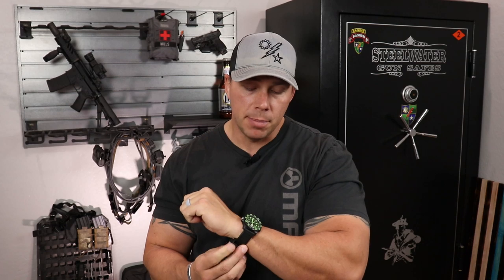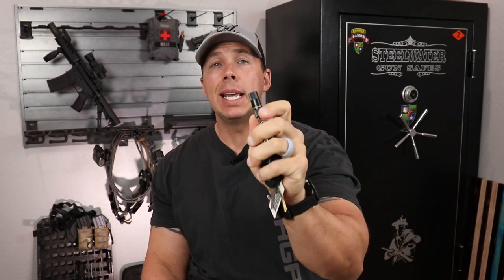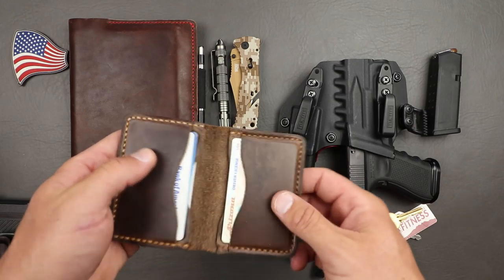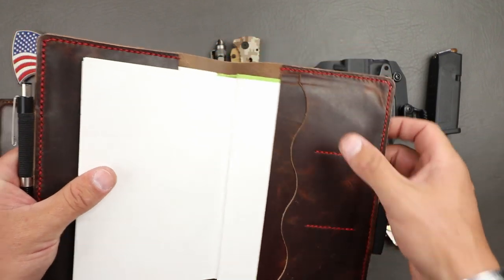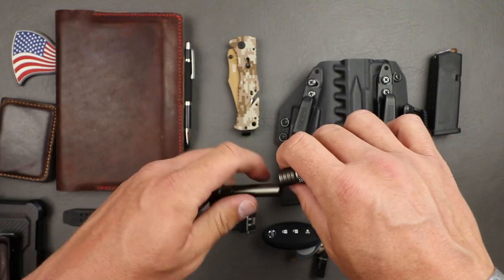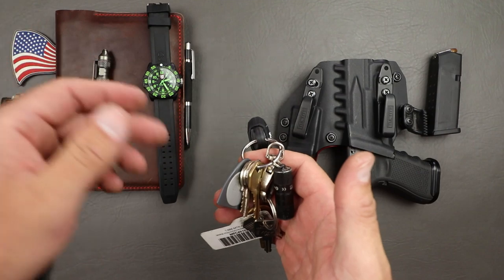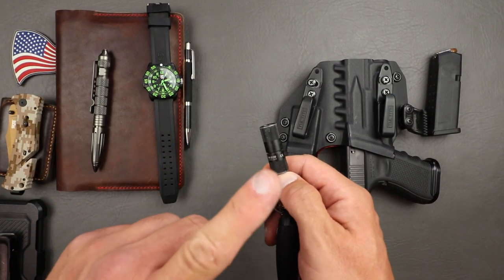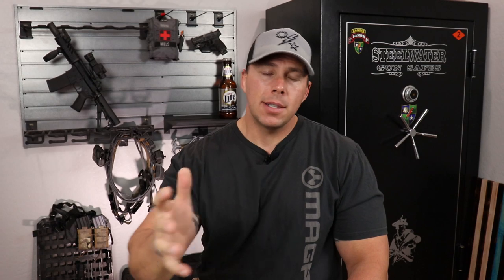Summer EDC Hot Weather Lite Gear